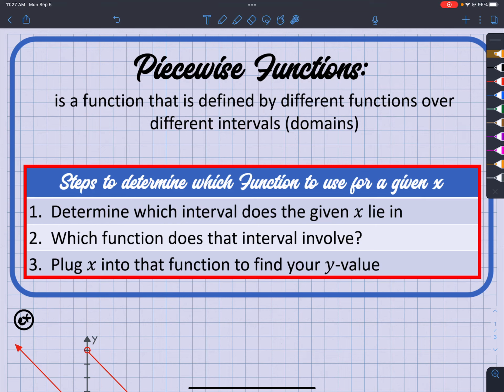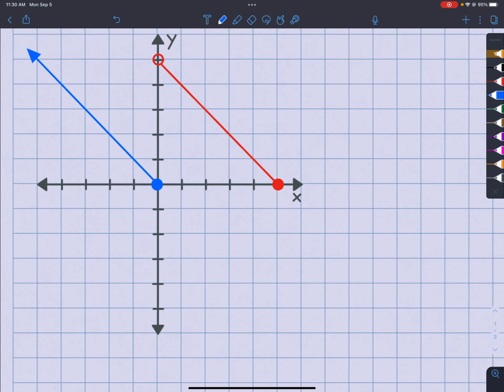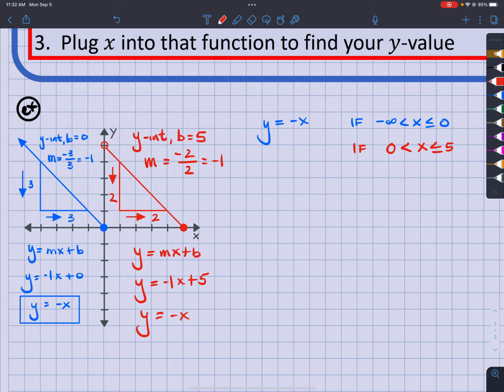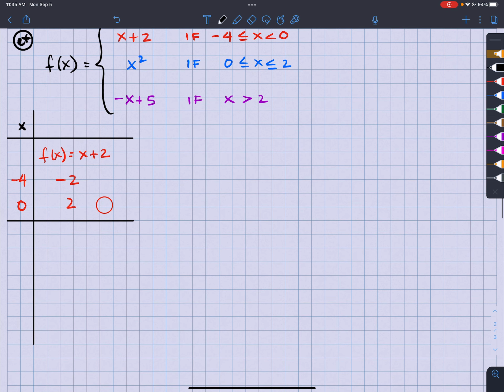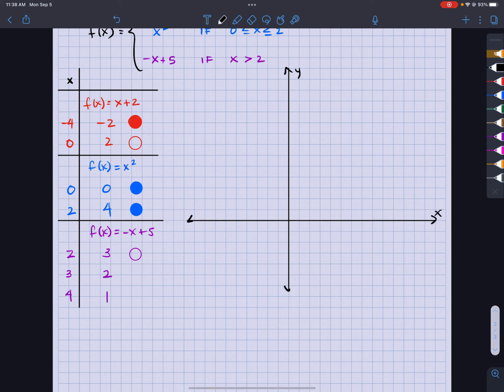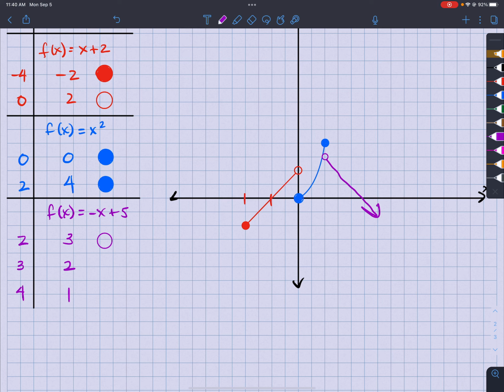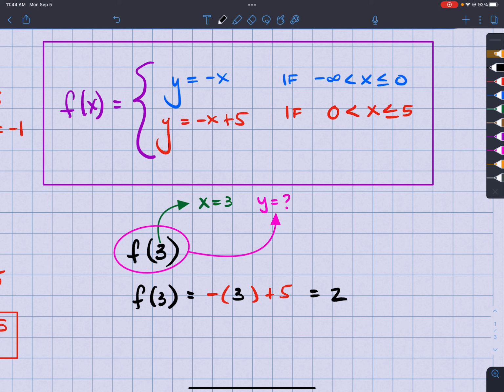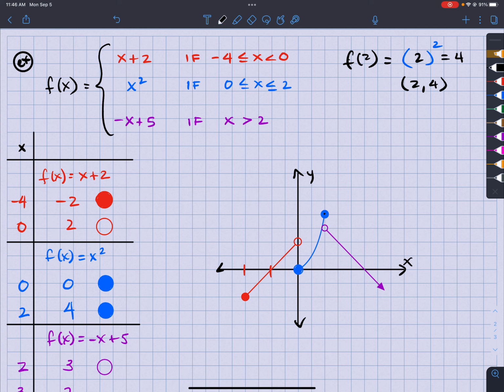MAC 1106 1140 3 4 Video Lecture